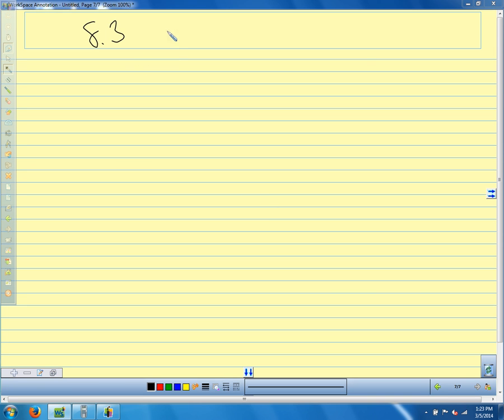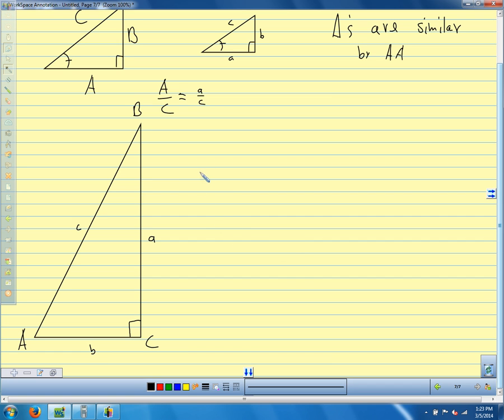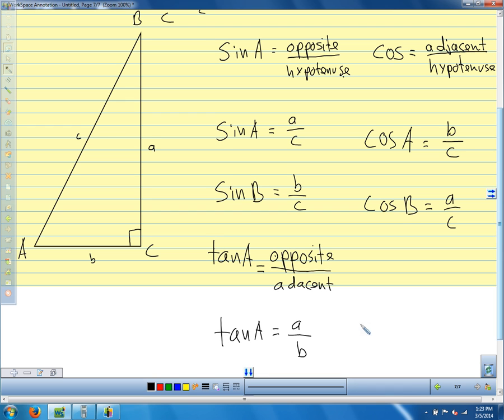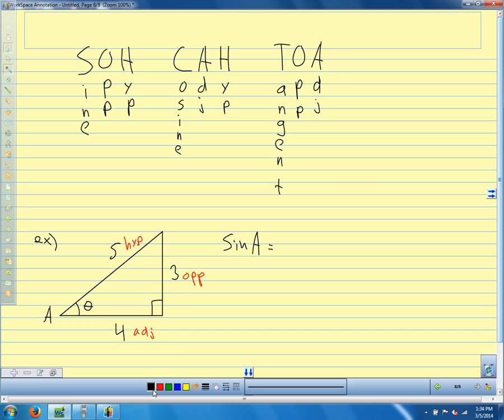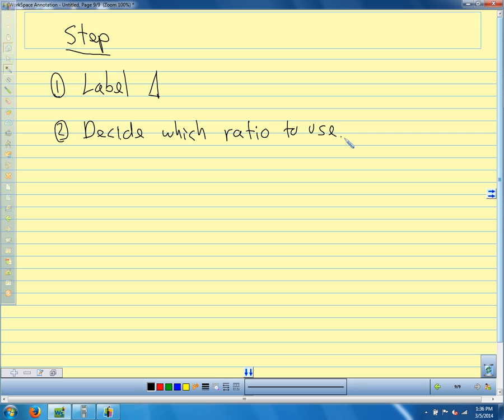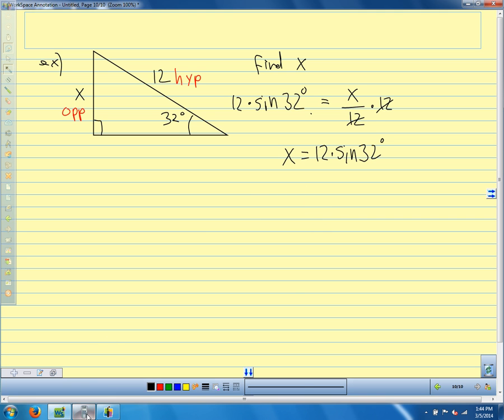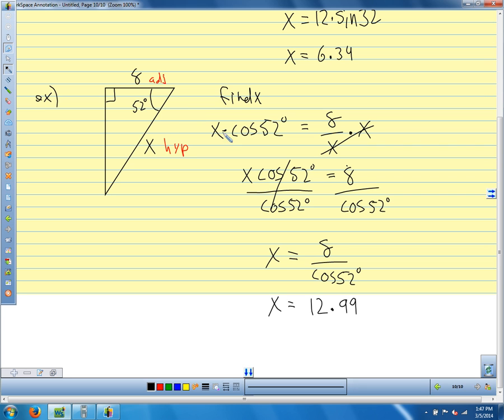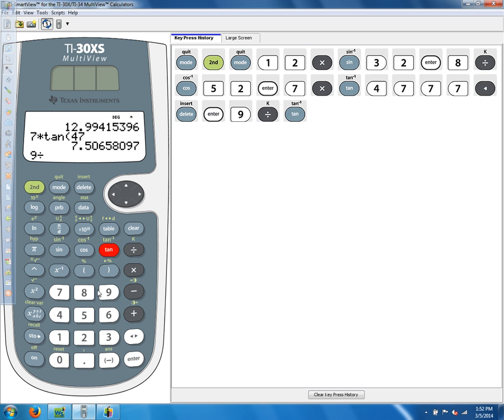Geometry 2014 8.3 Sine, Cosine and Tangent Ratios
Basic trig ratios